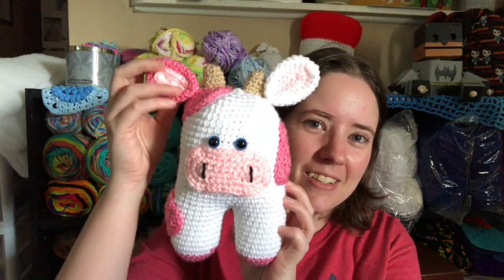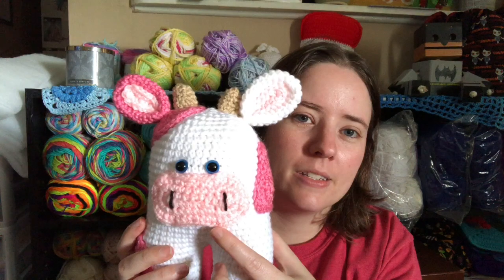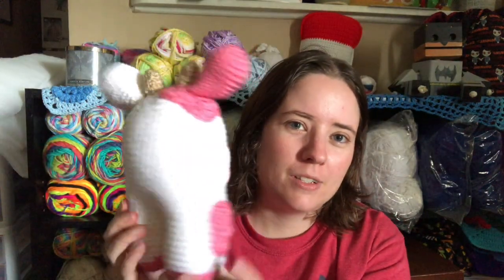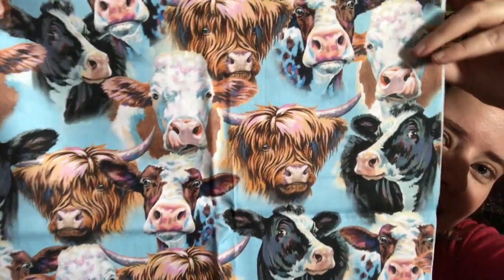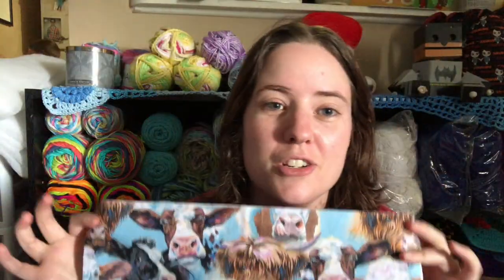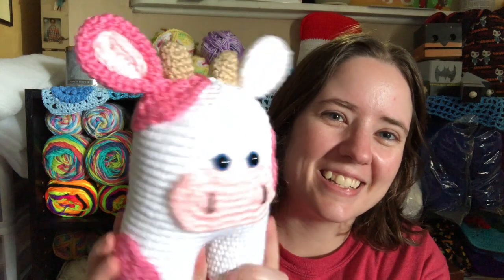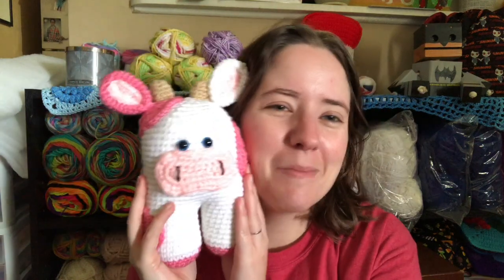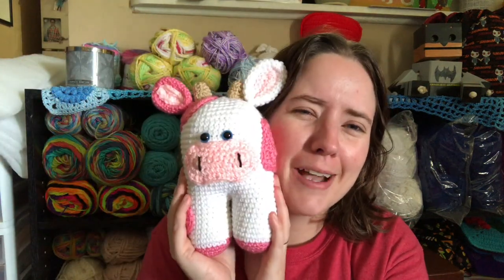National Holiday Crochet #14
Happy Mail
Ella Roberts